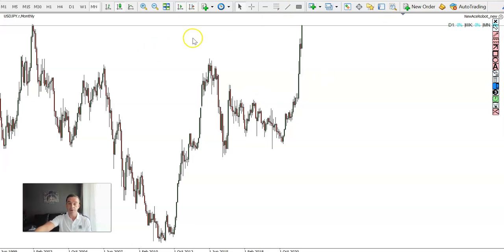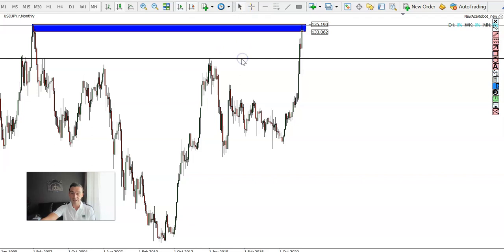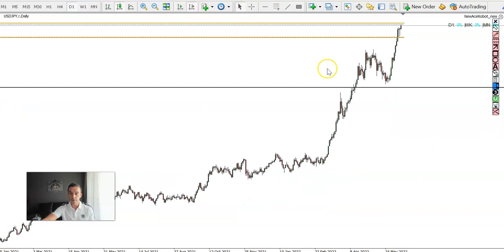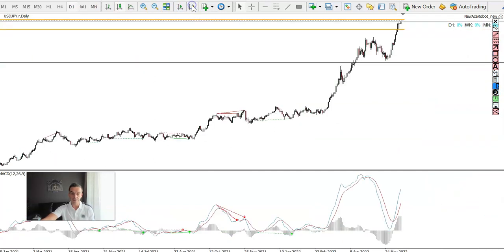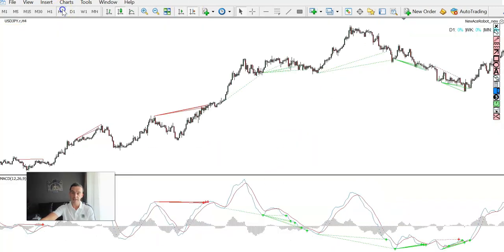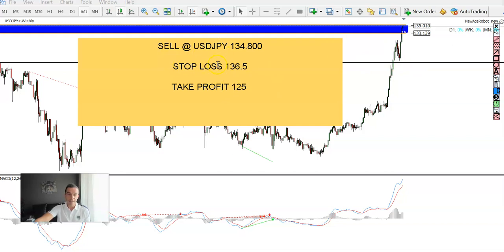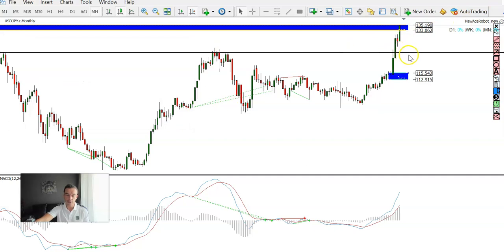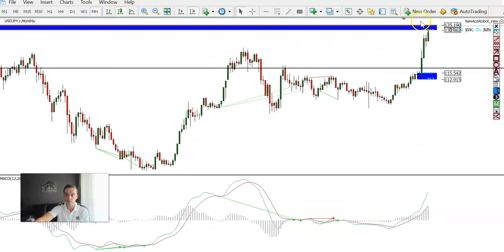USDJPY Forecast & Technical Analysis For 13th June | Huge Profit Opportunity